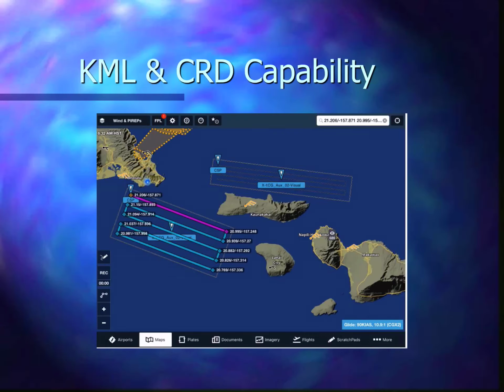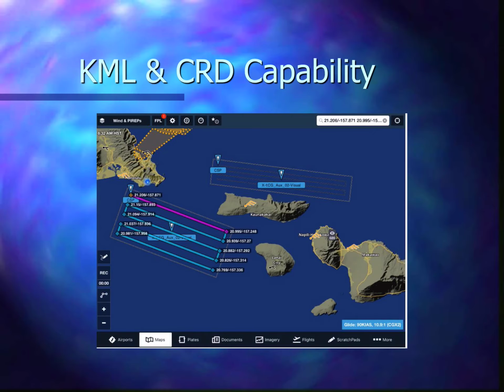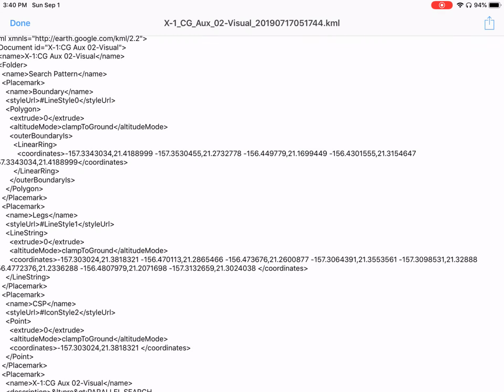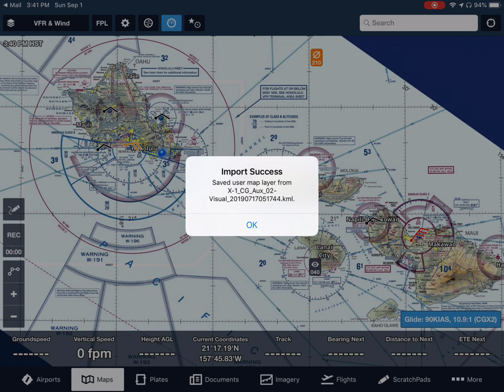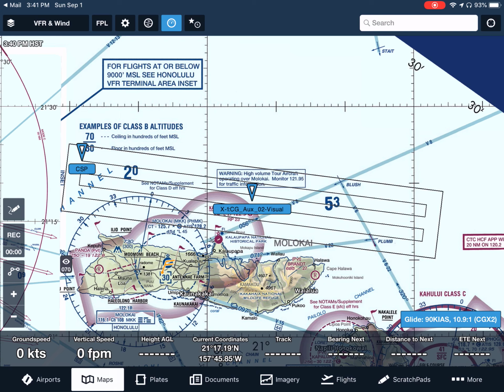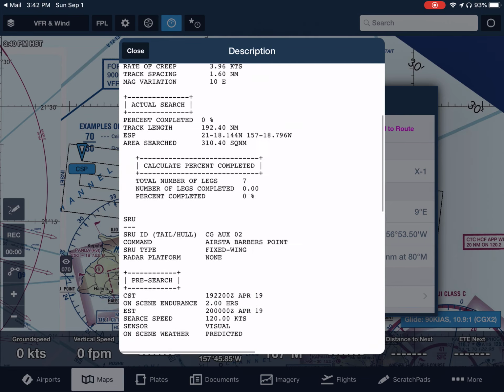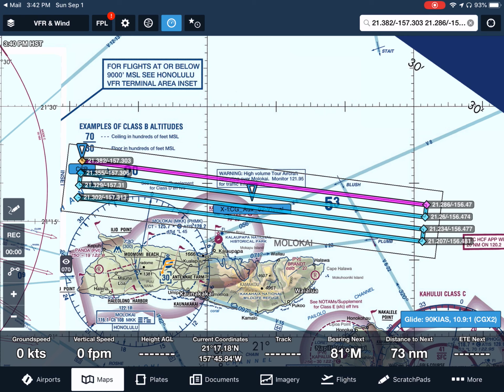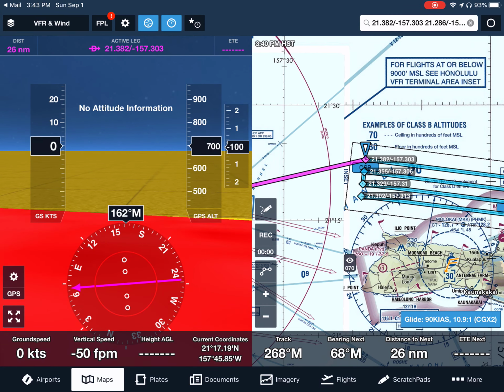ForeFlight SAROPS KML and CRD capability